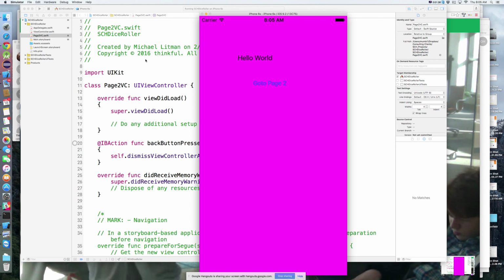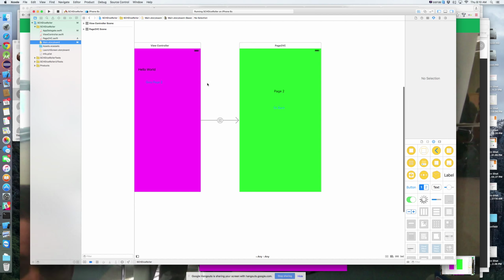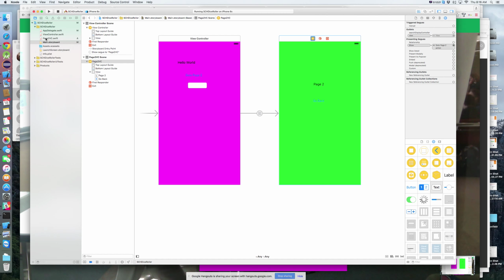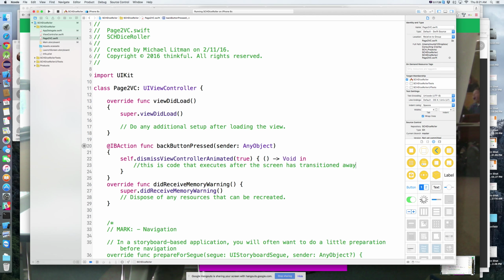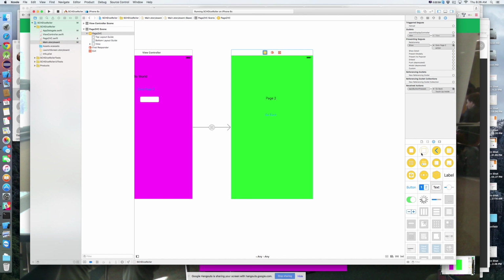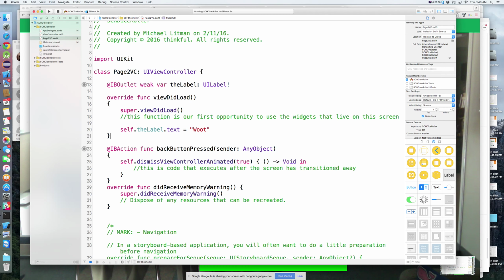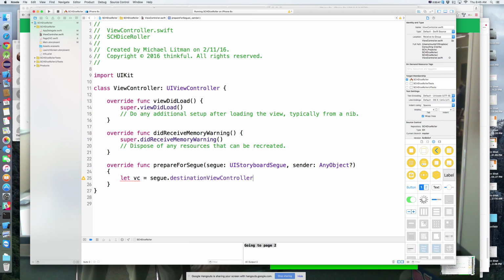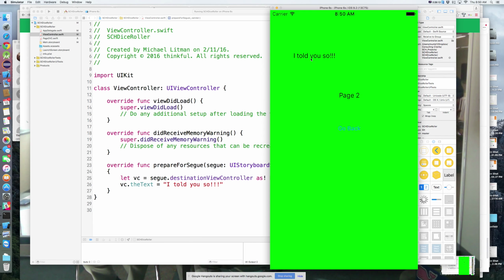SCH Session: 2/18/16